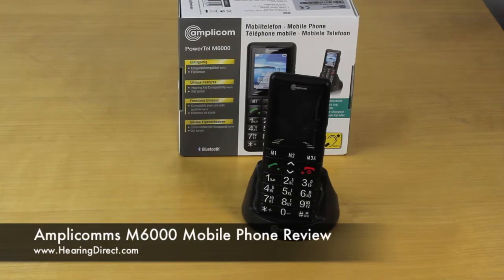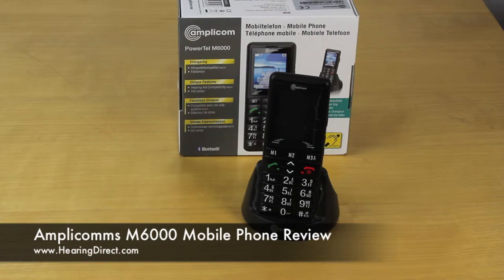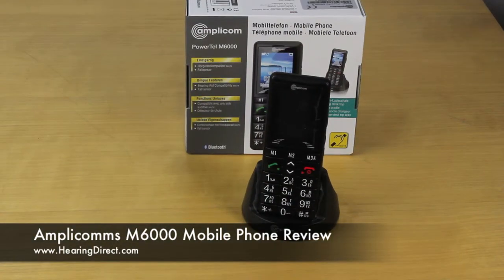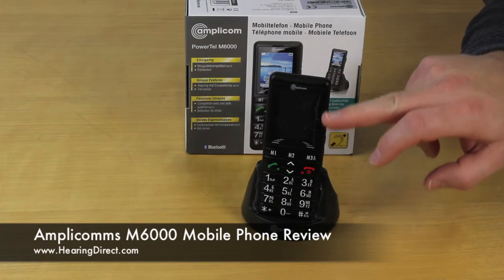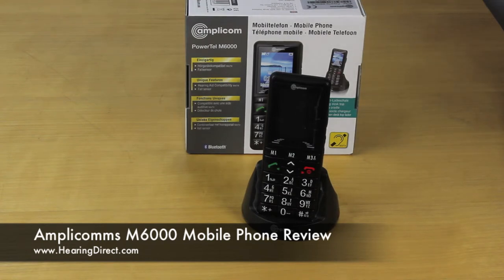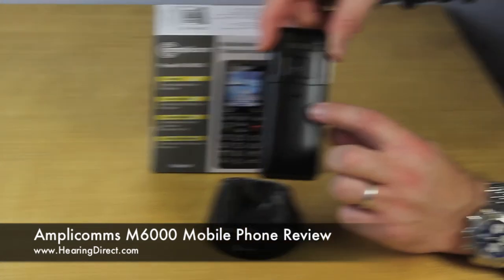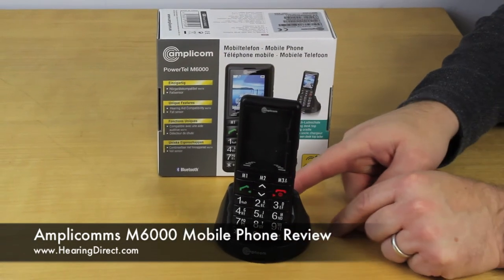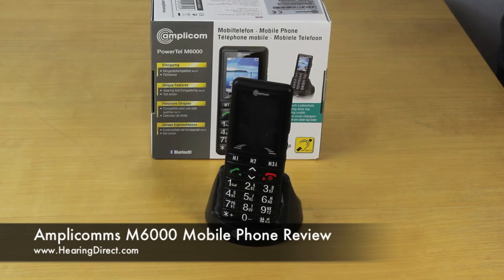Amplicomms M6000 Mobile Phone Review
Hearing Direct's review of the Amplicomms M6000 hard of hearing mobile phone found which offers ringer volume up to 100dB and handset volume amplification up to 30dB as well as Bluetooth® and hearing aid compatibility.